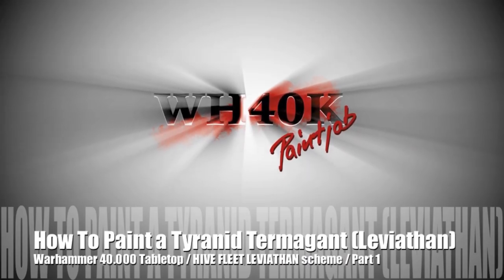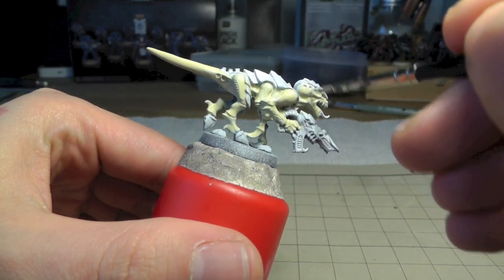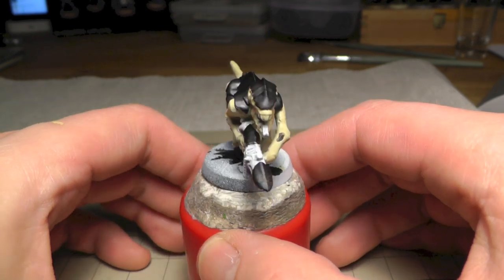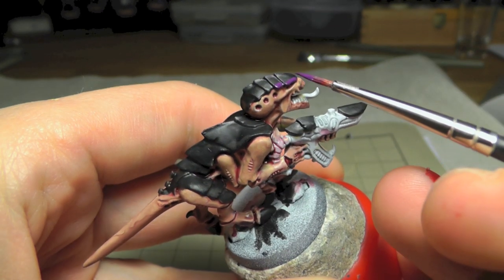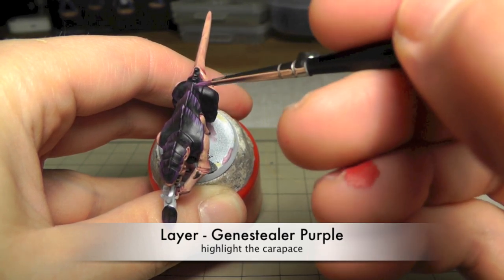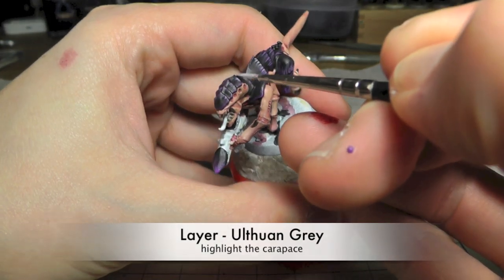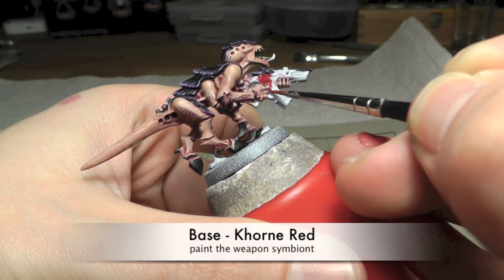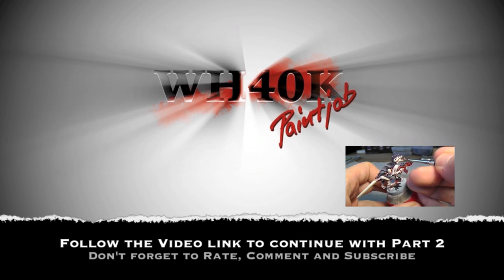How to paint a Tyranid Termagant (Leviathan) - PART 1/2 - WH40KPaintJob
Hey guys! Let's paint a Tyranid Termagant (Hive Fleet Leviathan). (part 1)
In this tutorial I'll show you the way I paint miniatures from the Games Workshop Warhammer 40.000 Universe.

Paints used for this miniature:
Abaddon Black, Xereus Purple, Genestaeler Purple, Ulthuan Grey, Ushabti Bone, Screaming Skull, White Scar, Carroburg Crimson, Khorne Red, Evil Sunz Scarlet, Mephiston Red, Wazdakka Red, Averland Sunset, Flash Gitz Yellow, Warpstone Glow, Moot Green, Bugman's Glow, Cadian Fleshtone